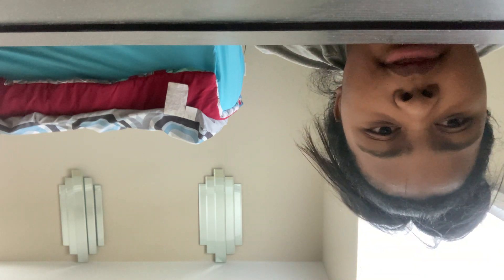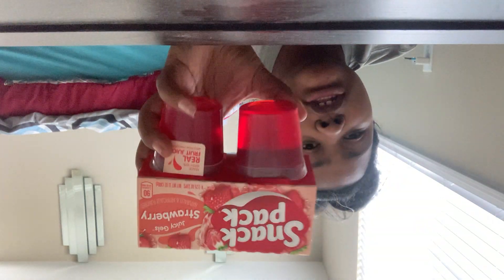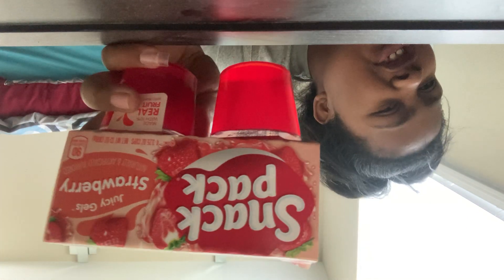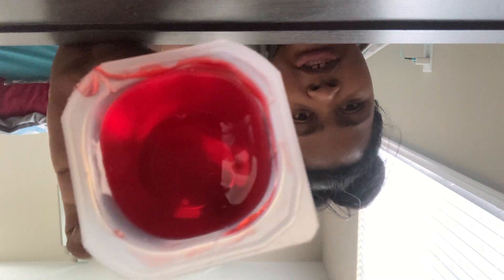Trying strawberry Jell-O. ( The best one in the galaxy)